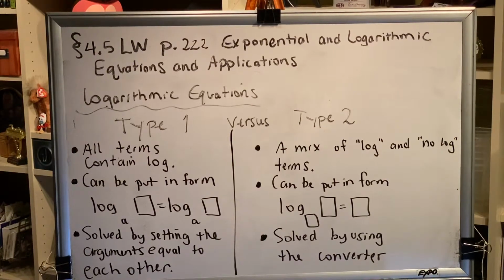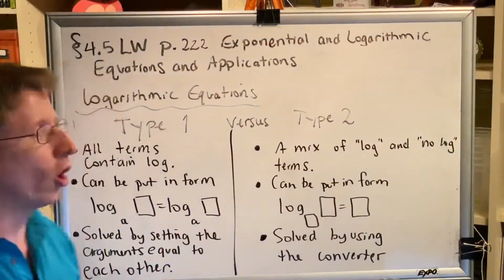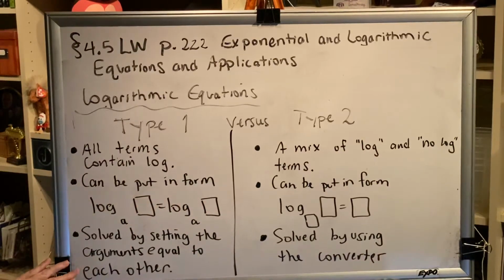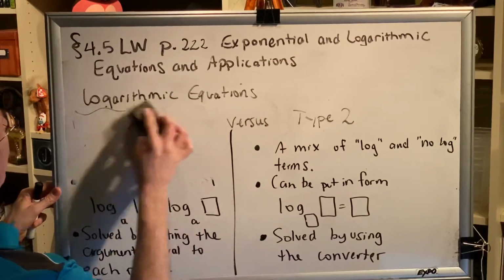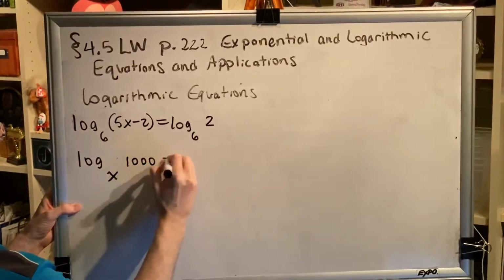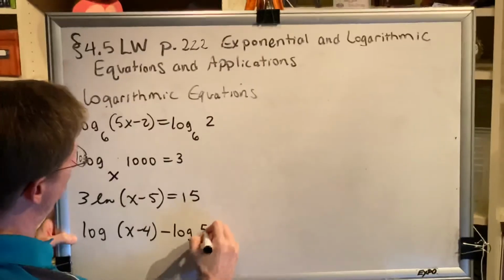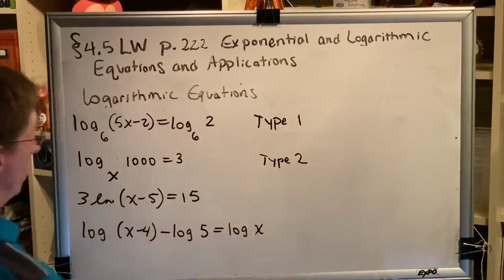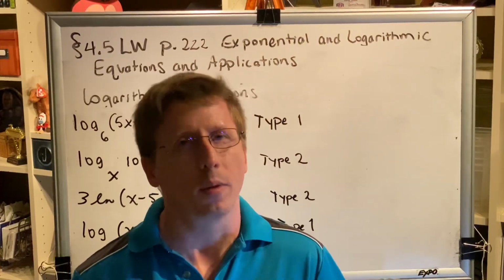Section 4.5 (Part 19) Exponential and Logarithmic Equations and Applications